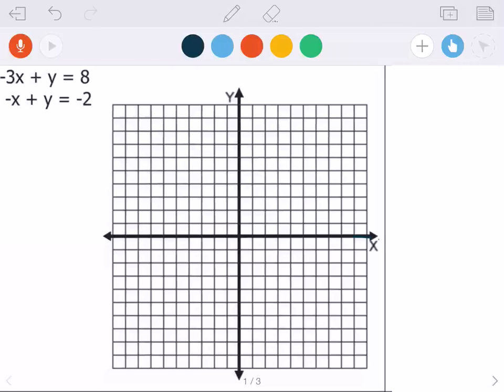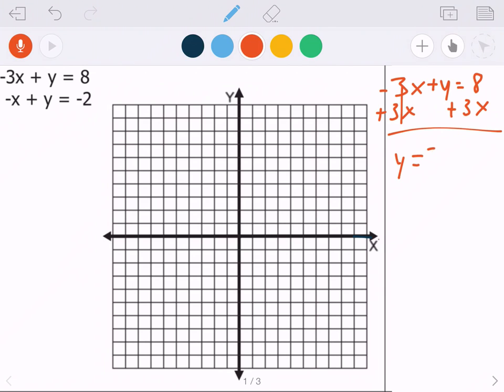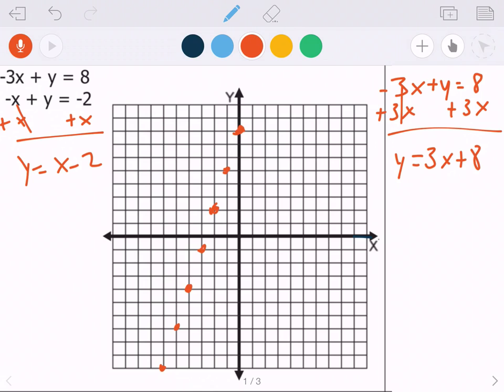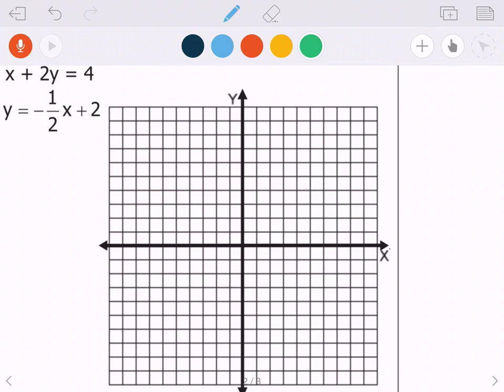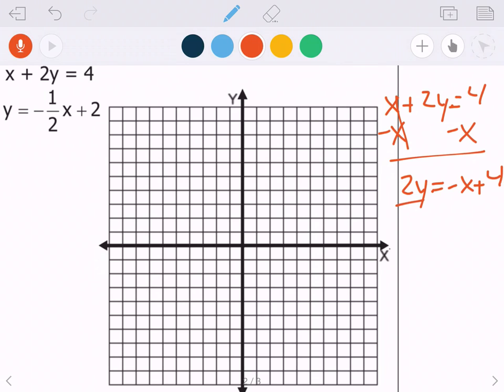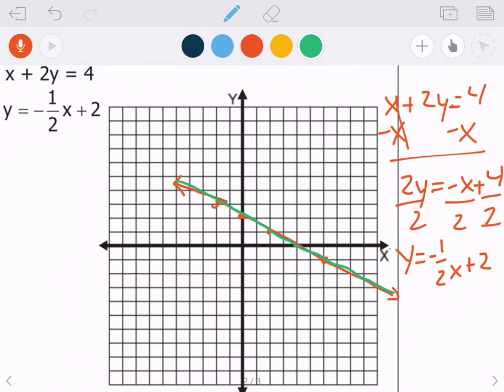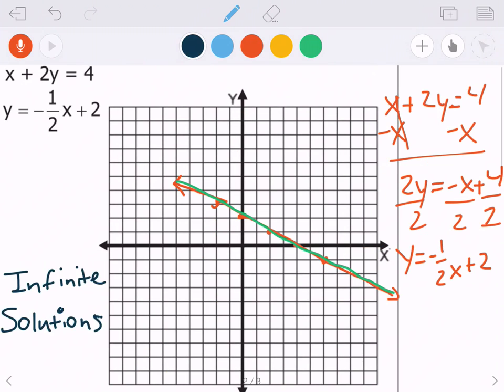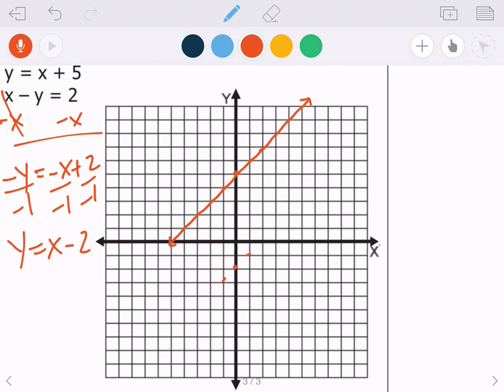Systems of Equations- Graphing